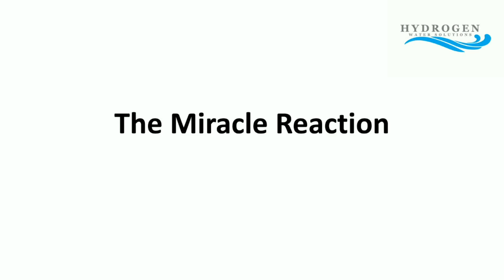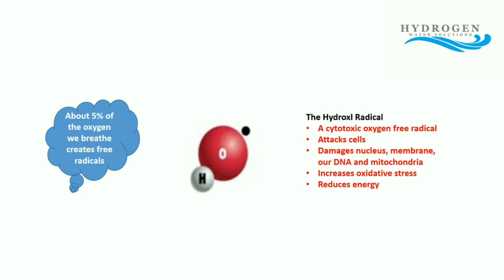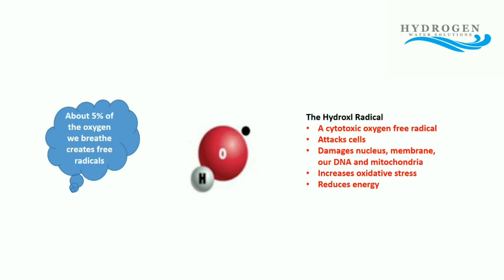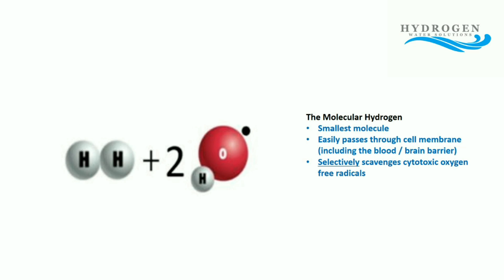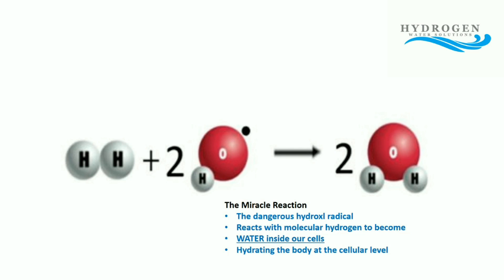The Miracle reaction of hydrogen and hydrogen water.